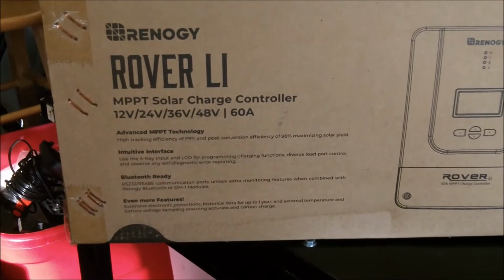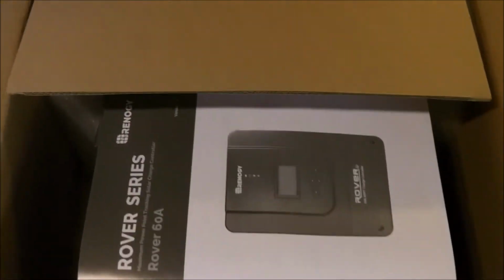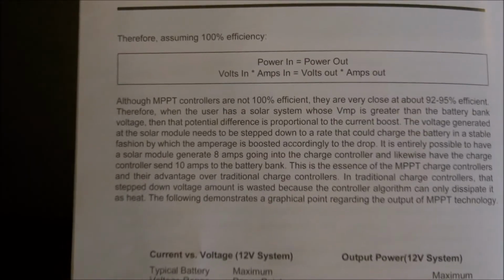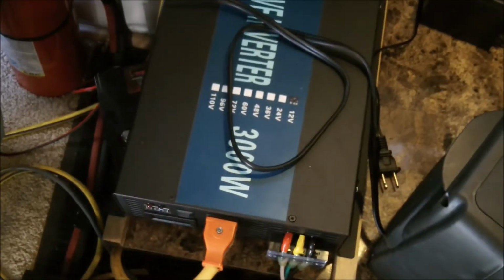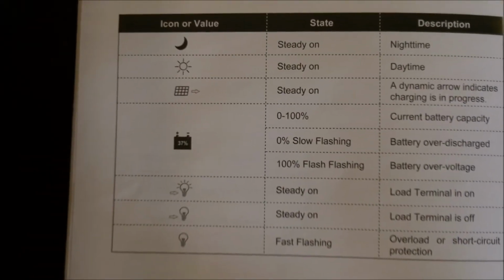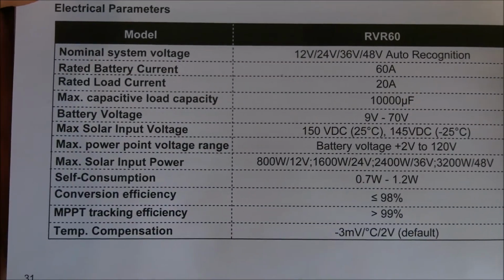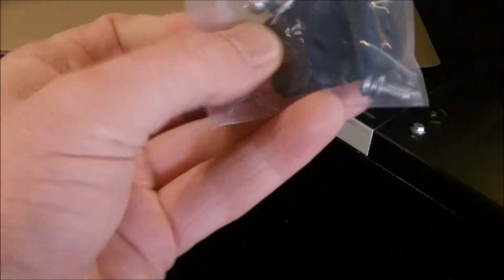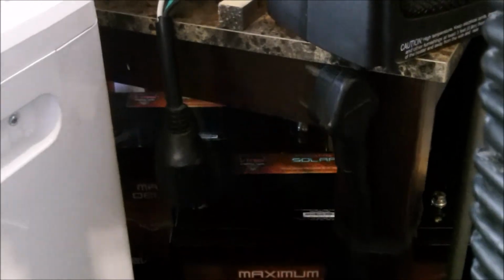Renogy 60A 12V/24V/36V/48V DC Input MPPT Solar Charge Controller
Renogy 60A 12V/24V/36V/48V DC Input MPPT Solar Charge Controller Auto Parameter Adjustable LCD Display Solar Panel Regulator fit for Gel Sealed Flooded and Lithium Battery, Rover 60A.【Innovative MPPT Design】Die-cast aluminium design ensuring excellent heat dissipation and Renogy Maximum Power Point Tracking technology with a high tracking efficiency of up to 99% and peak conversion efficiency of 98%. It is the best charging solution even in cloudy environments where the max power point of the solar panels will fluctuate all day.
【12/24/36/48V Automatically Detect】Automatically detects 12V, 24V, 36V or 48V DC system voltages,which is suitable for RVs, Commercial Vehicles, Boats, Yachts, and any off-grid system.
【Full System Protection】Meant to safeguard your system, the self-diagnostic capability can assess and protect against reverse polarity, battery overcharging, battery over-discharging, overload, short-circuiting, and reverse current.
【Easy to use LCD】 LCD screen and multiple LED indicators for displaying system operation information, customizable parameters, and error codes.
【4-Stage Safely Charging】Features 4-stage charging (Bulk, Absorption, Float, and Equalization) of Lead Acid Batteries and 2-stage charging (Bulk and Absorption) for Lithiuim batteries as well as Lithium Reactivation
【Multiple Battery Adaptation】 Compatibility with multiple battery types for convenient use: Sealed Lead Acid, GEL, Flooded and Lithium Iron Phosphate.